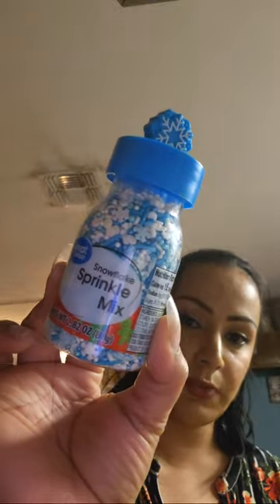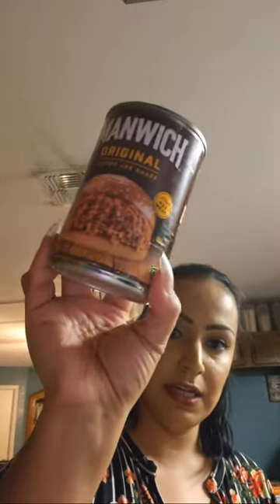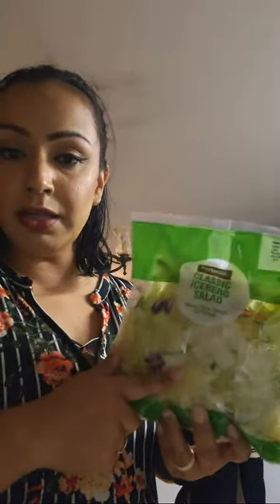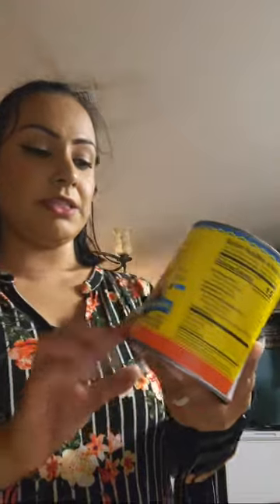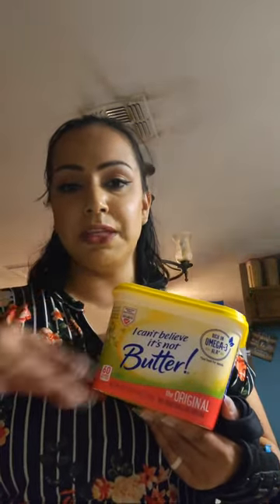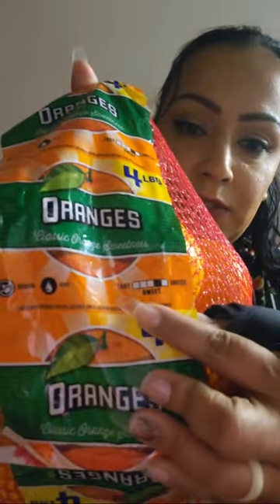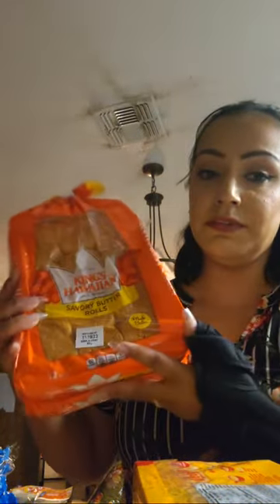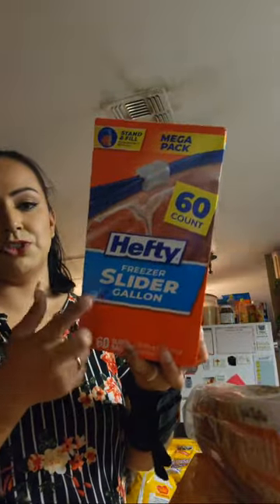Walmart Grocery Haul